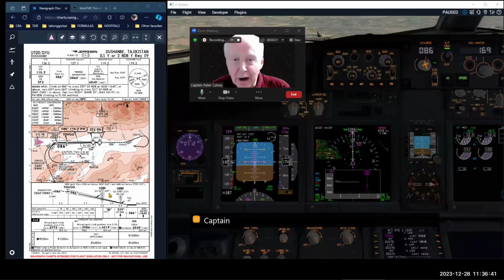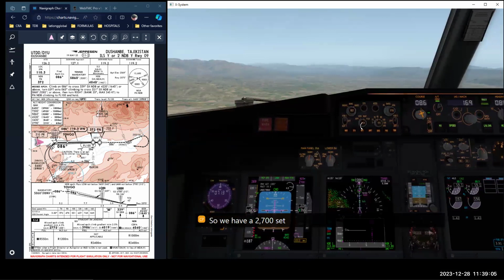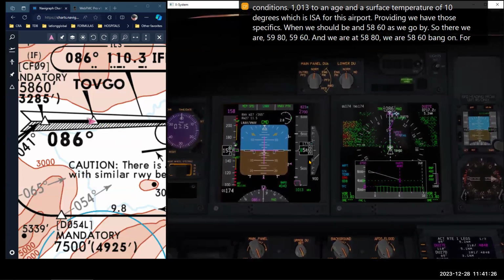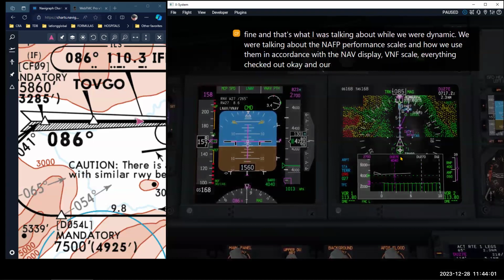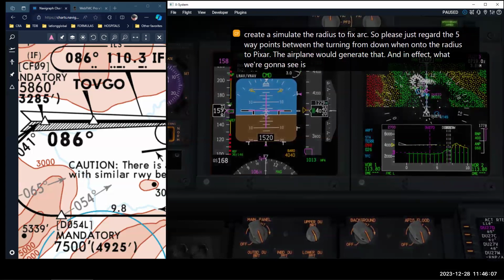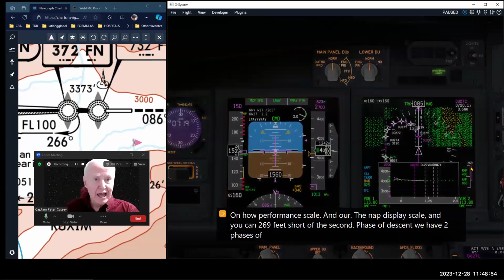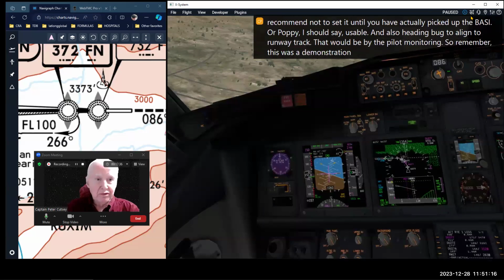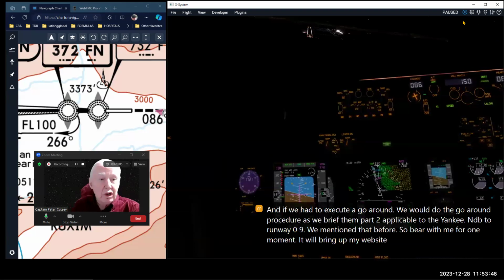NDB Y RWY 09 UTDD (DUSHANBE) TAJIKISTAN CIRCLING SOUTH TO LAND RWY27 (part 3/4)